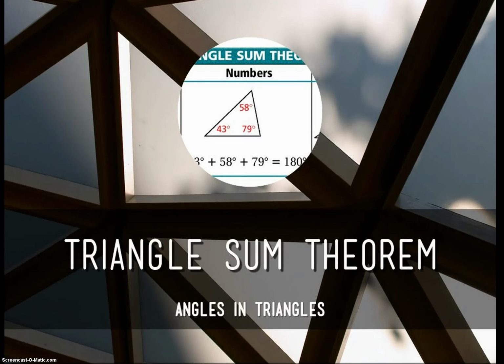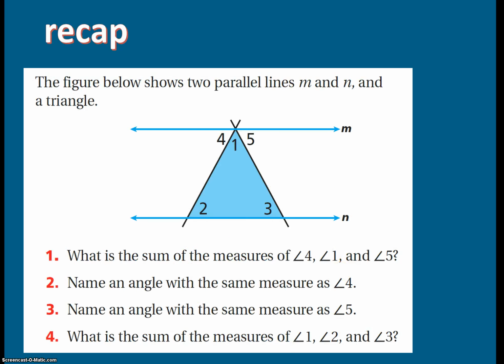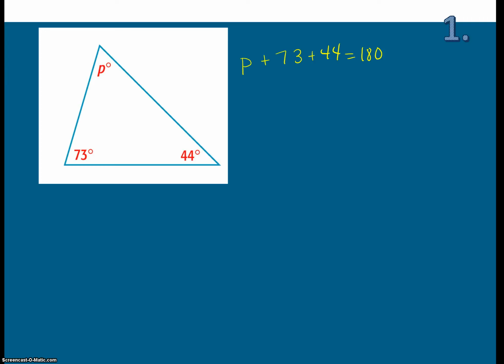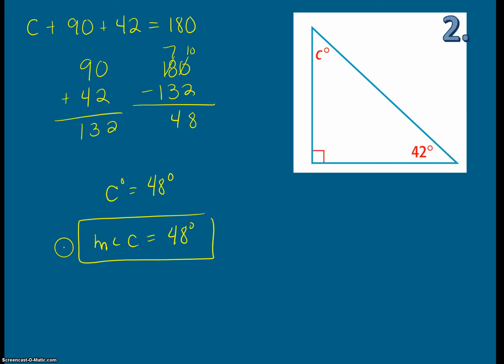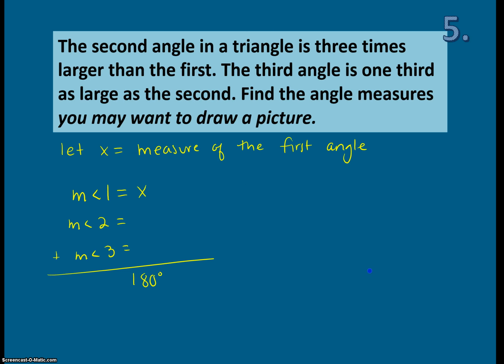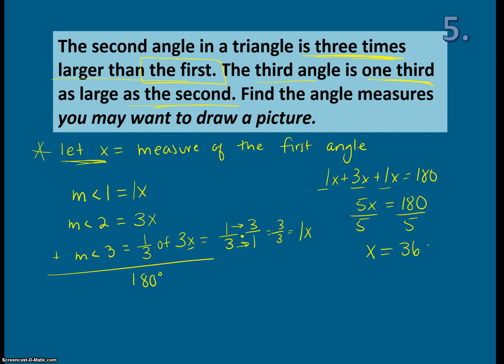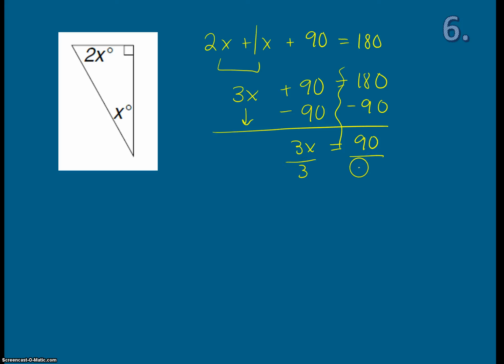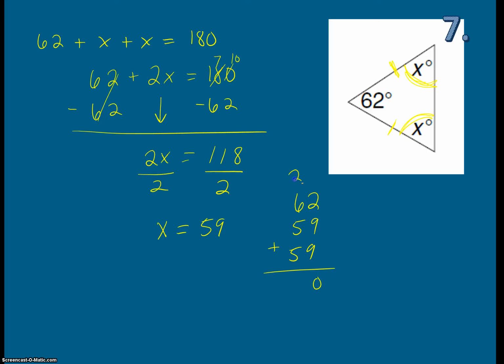triangle sum theorem